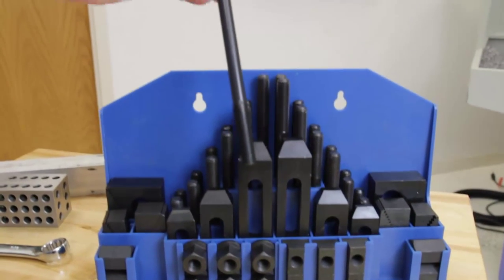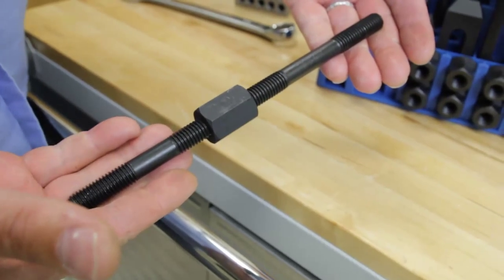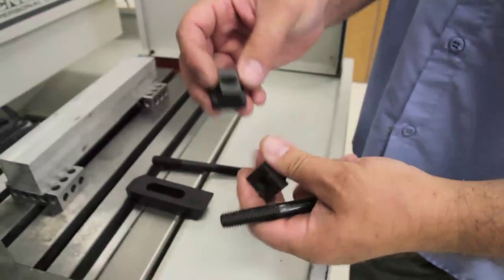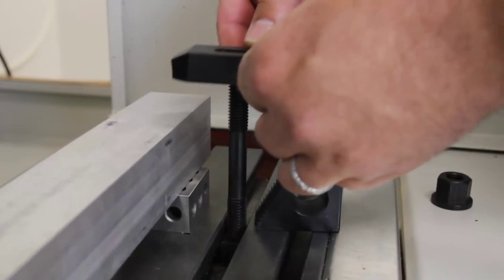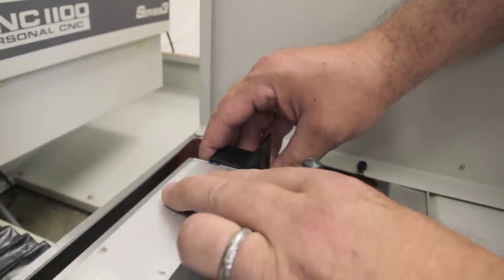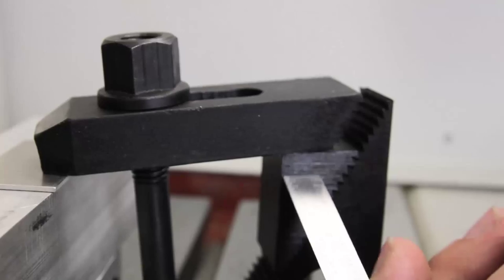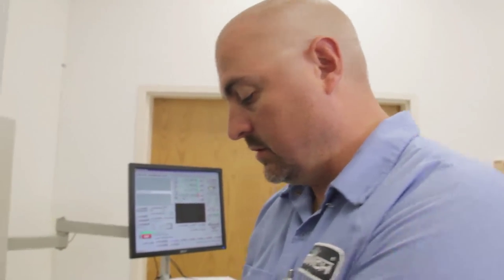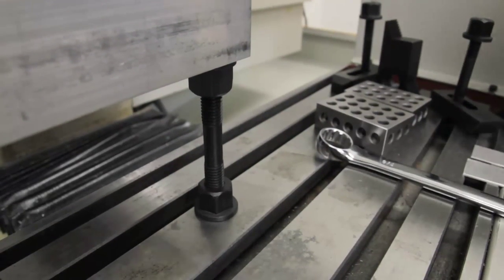Strap Clamp Tips - Tormach CNC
Tormach machinist Mike Corliss demonstrates how to use the Strap Clamp Kit for basic workholding. Using a combination of nuts, t-nuts, studs, extended studs, and step blocks, Corliss shows how to strap a part to the table and at 4:57 how to support a long workpiece that is hanging out of a vice.

Click the link above to check out Tormach Steel Clamp Kits on our website.